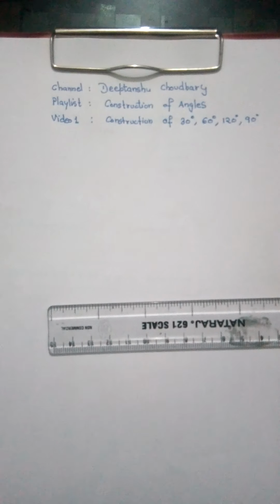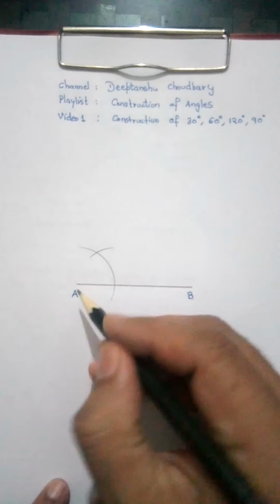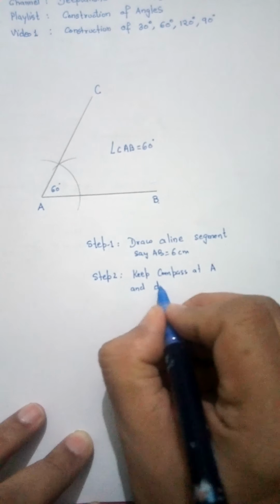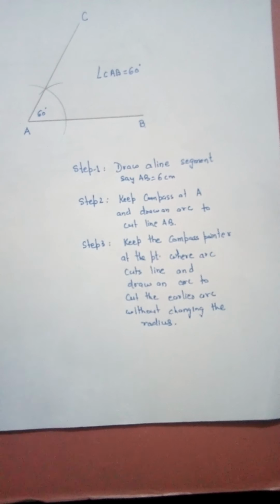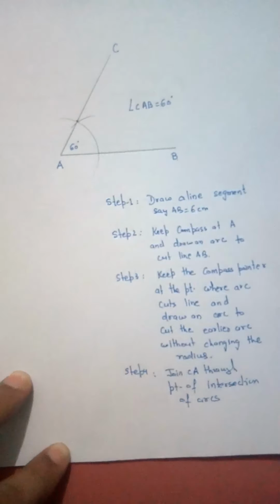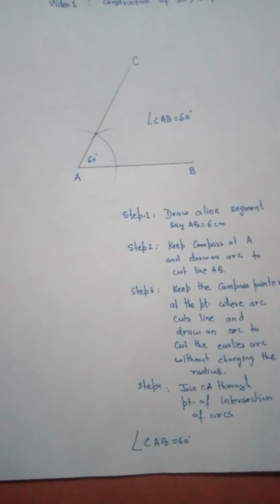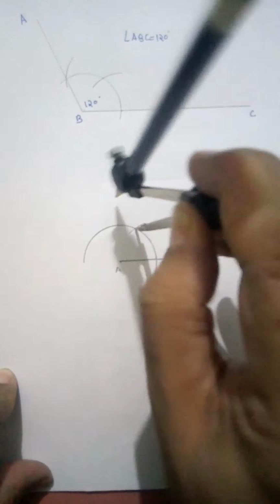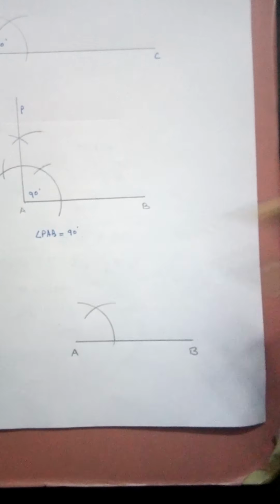1-CONSTRUCTING 30,60,90,120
CONSTRUCTION OF 30,60,90,120 DEGREE ANGLE EXPLAINED